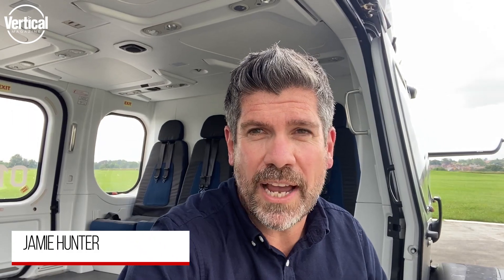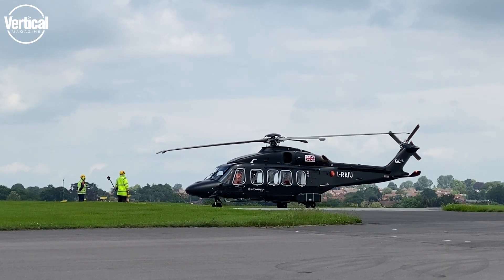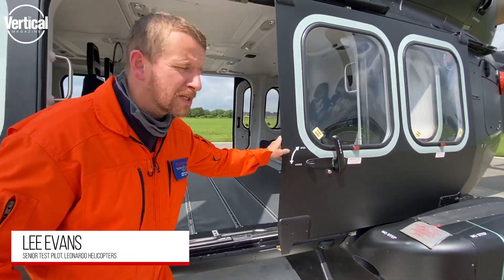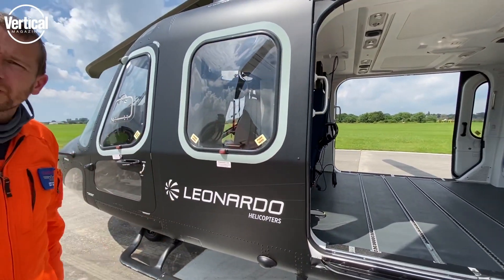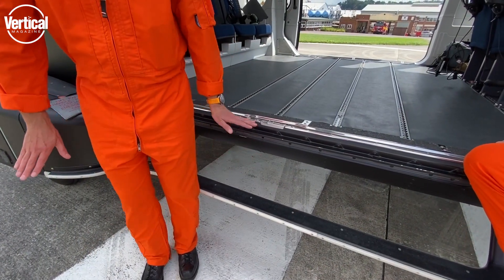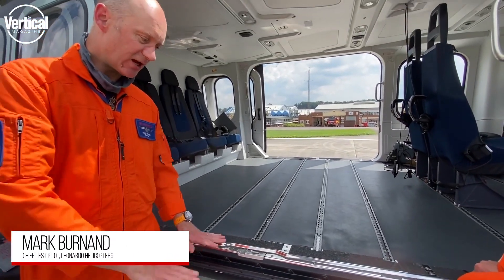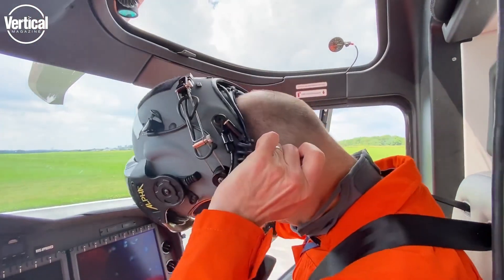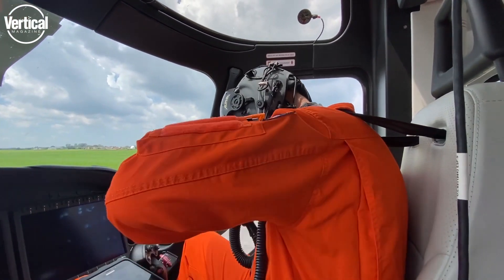Leonardo AW149 Demo Flight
Ride along with Jamie Hunter as he goes for a flight in the AW149, which Leonardo Helicopters is pitching for the British Ministry of Defence’s New Medium Helicopter requirement.